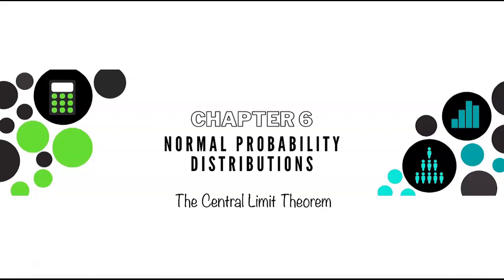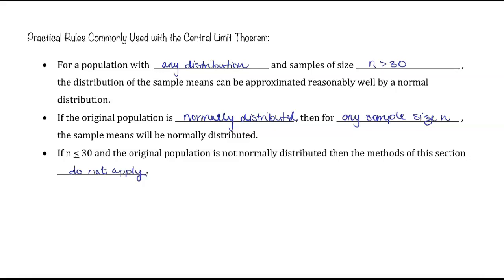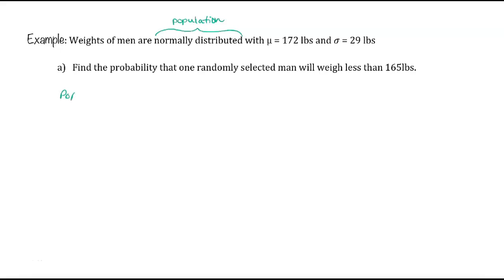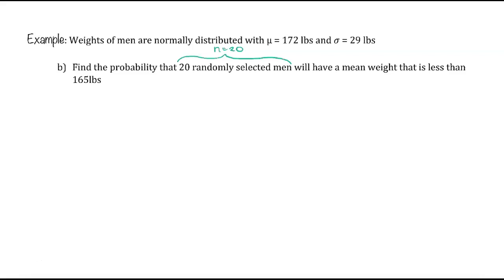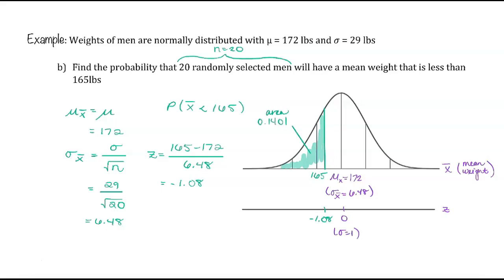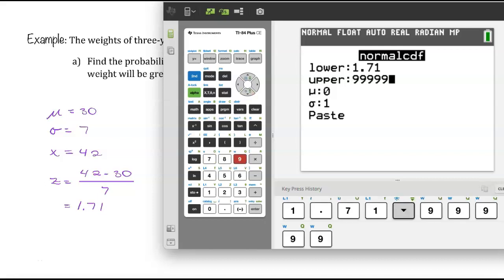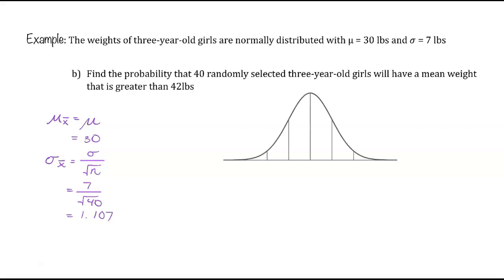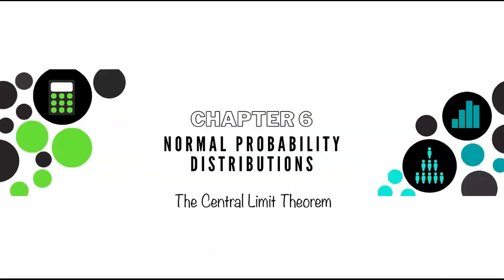Stats Central Limit Theorem